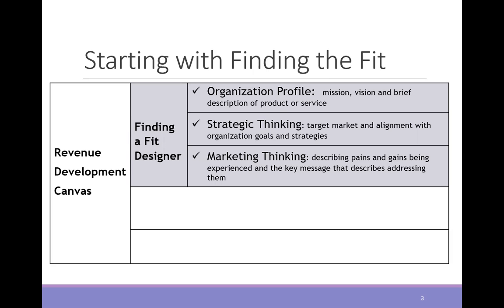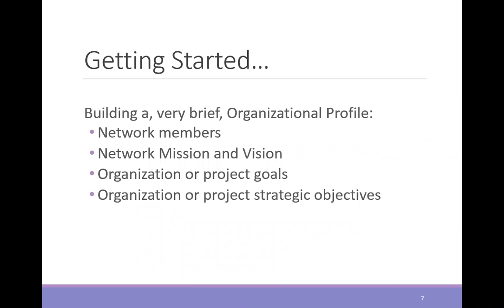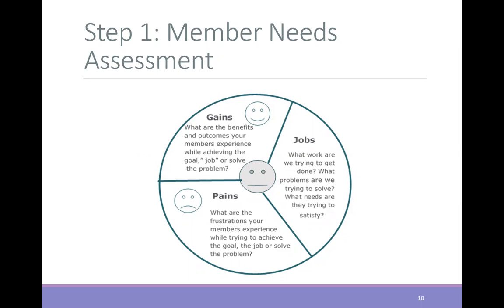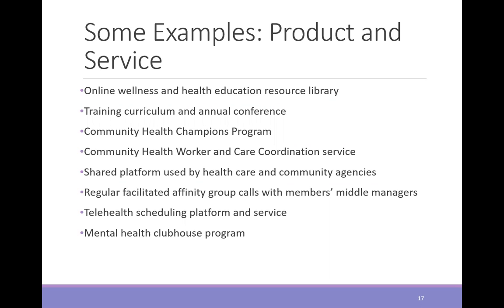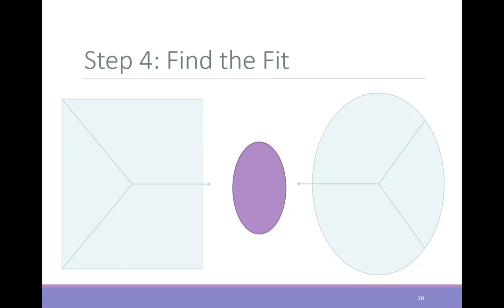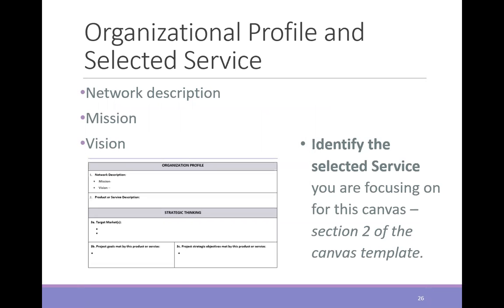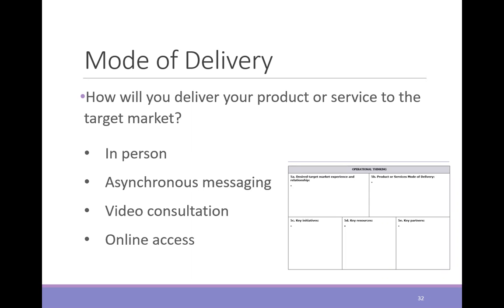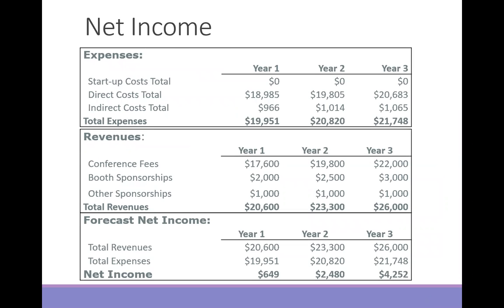Designing to Deliver Value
Designing is a creative and dynamic process.  It requires a commitment to think things through and be open to new ideas and ways of working.  Developing products and services that generate revenue depends on this designing effort.  But to deliver value to your members it also takes a systems approach, including a fresh look at what your members value and what it is going to take to deliver that value.  This workshop introduces and walks through two effect planning tools that incorporate these critical factors; the Revenue Development Canvas and the Finding the Fit Designer.

This workshop is led by Kap Wilkes, MBA and Certified Facilitator, who has been helping organizations with planning and finding solutions for over twenty years.  The recording of this presentation along with the accompanying workbook are posted to the Kap Wilkes Consulting